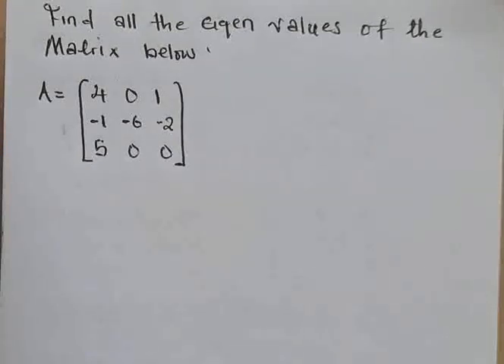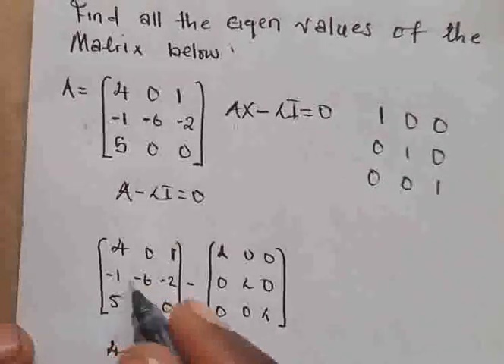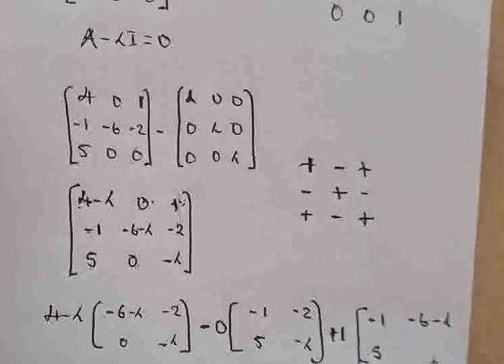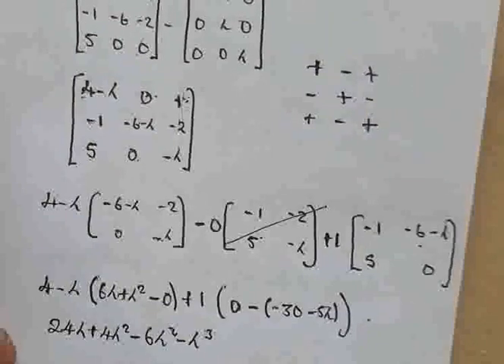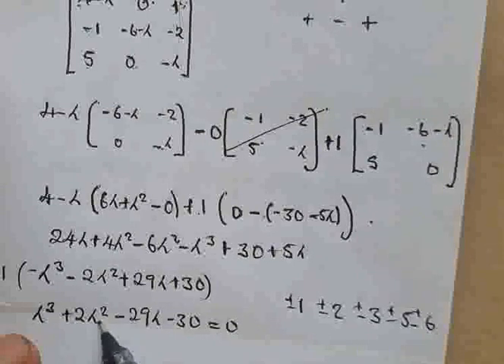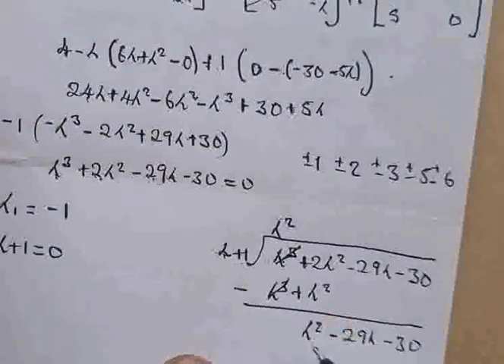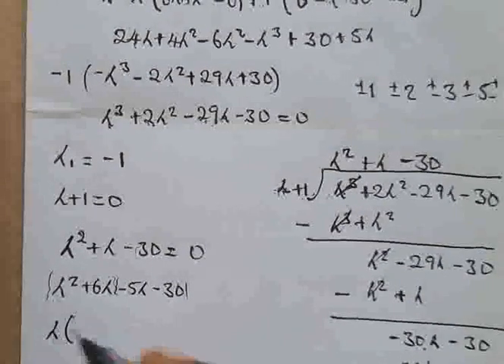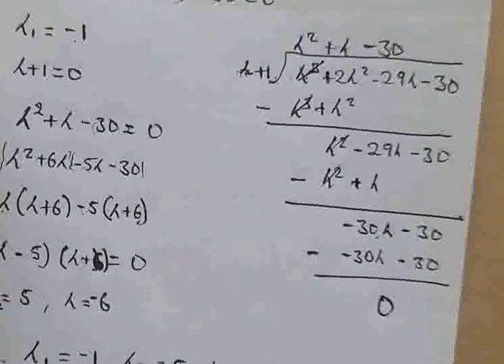step by step solving for the eigen values of a 3x3 matrix,